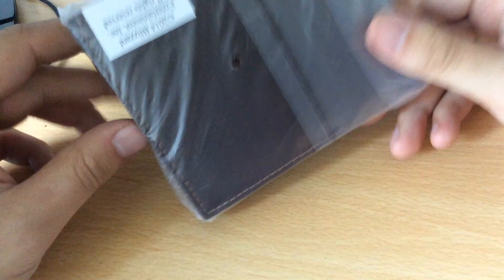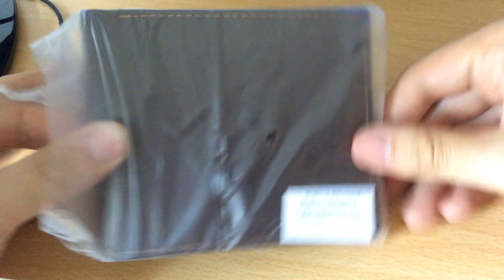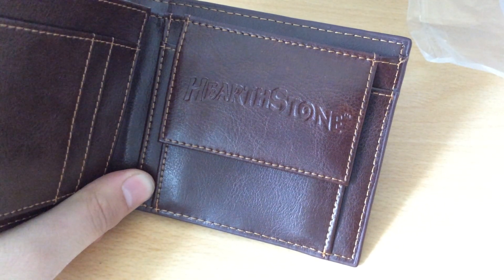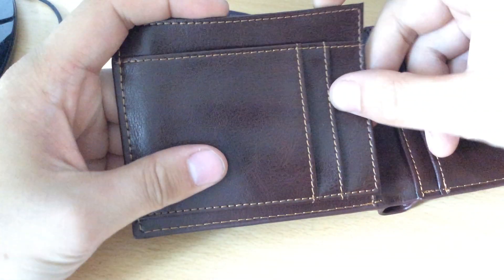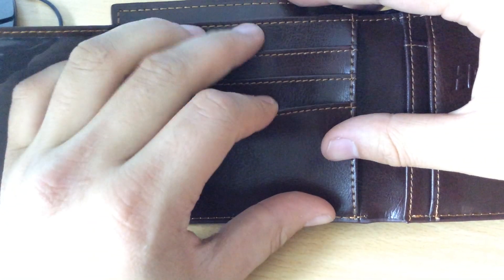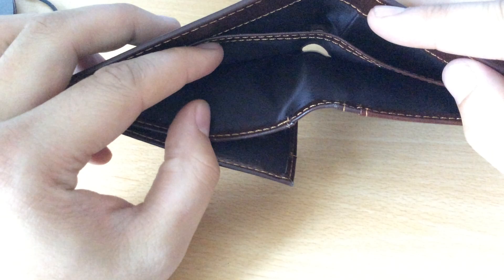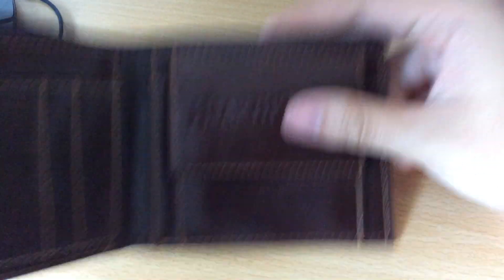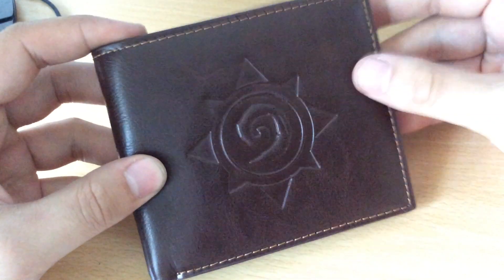Hearthstone Wallet Unboxing! | FailCraft at gamescom 2014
Loot tastic! Blizzard do a sweet line in merch - with some debuting or only available at conventions or gaming events! Here we do a quick fun unbox and opening of the Hearthstone leather wallet. Chunky and feels good quality, in a few words! Would feel at home in any innkeeper's pocket or bag :-)  I picked this up at gamescom 2014 - more swag videos and similar on the channel!

**Click expand for more info! PLEASE - rate/comment to let me know what I can do better, what you'd like to see (or not see) and let me know how I can improve my content for you! Thank you :-)**

All Hearthstone and Blizzard Content (tm) Blizzard Entertainment - use of this content on YouTube or with the Adsense Program is permitted by Blizzard as part of their video policy

All audio discussion and production of audio (TM) FailCraft Casts 2014.